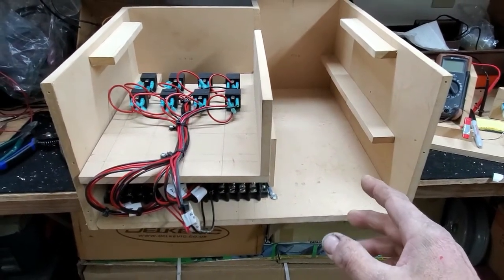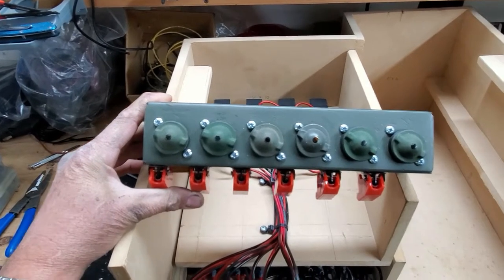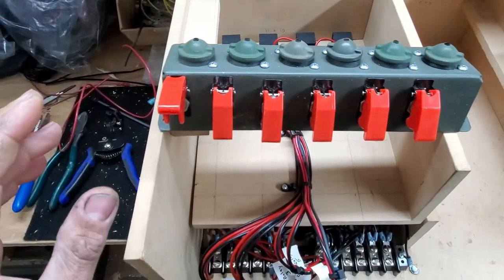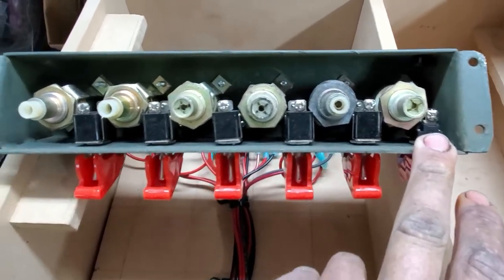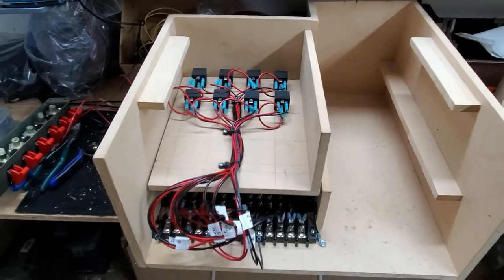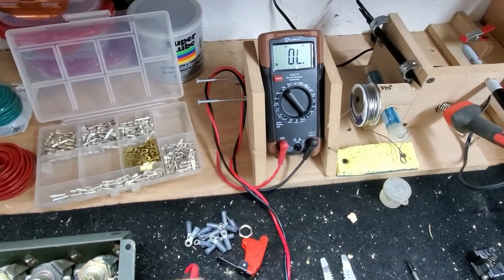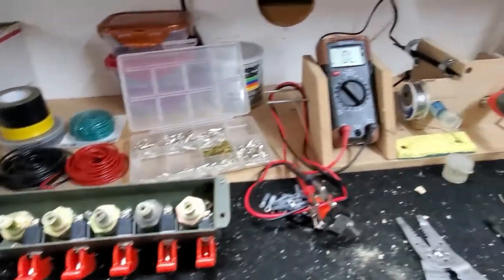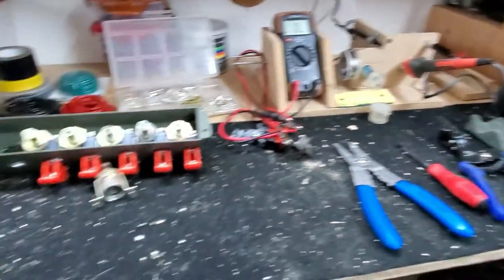Distribution box Pt. 4 and cab aux lighting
Now we move to some serious stuff. Tons of electrical work ahead!